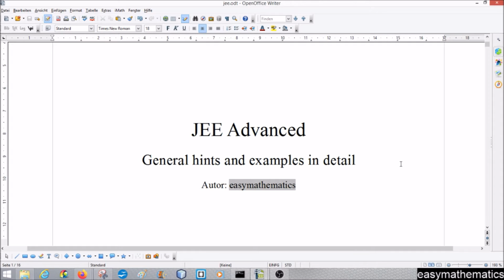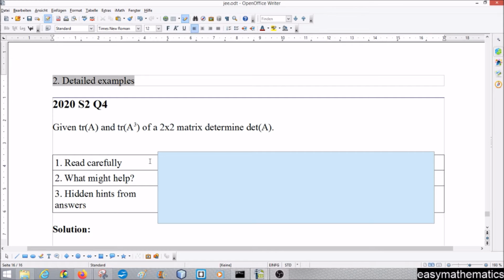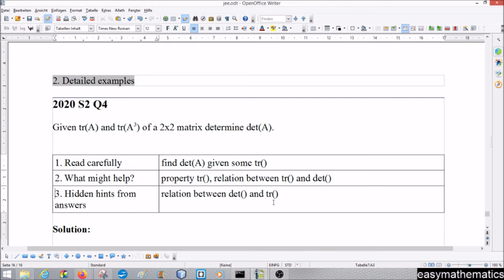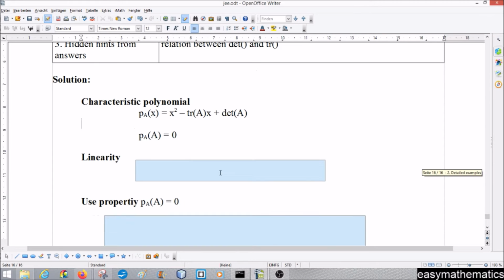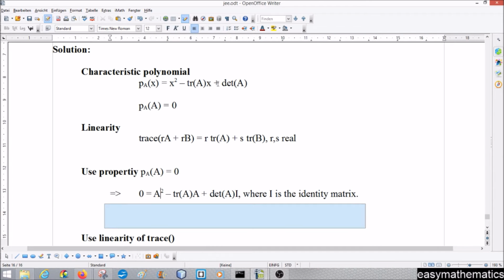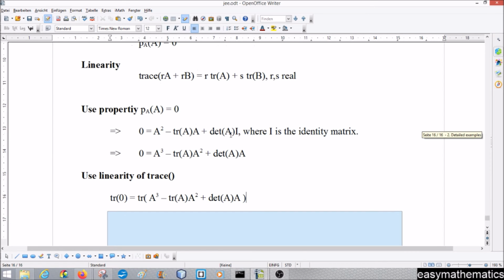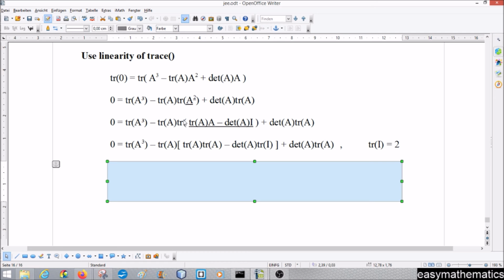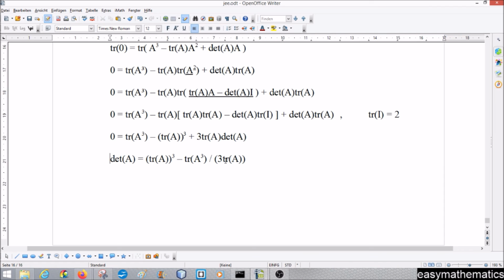How to JEE: 2020 S2 Q4 - Hints and detailed solutions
Hello,

today we discuss an problem from 2020 JEE advanced.

Using an important property of characteristic polynomials makes this problem easy.